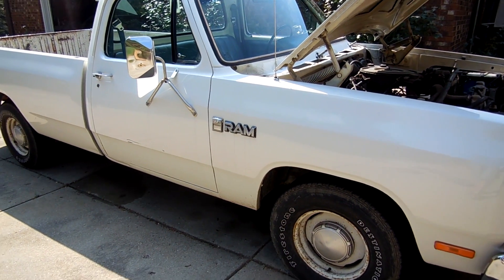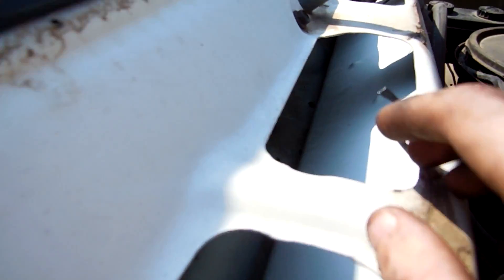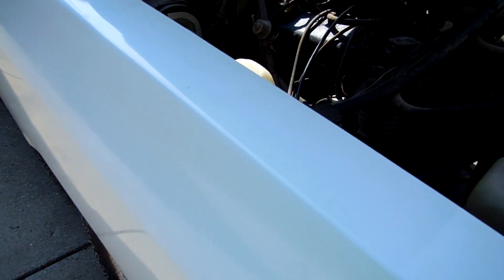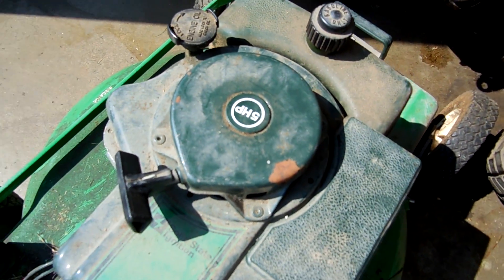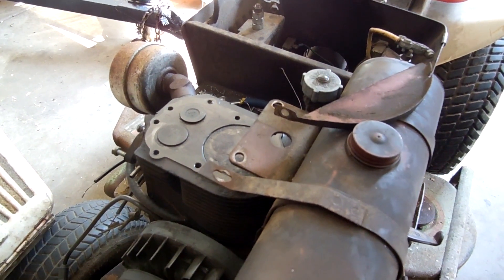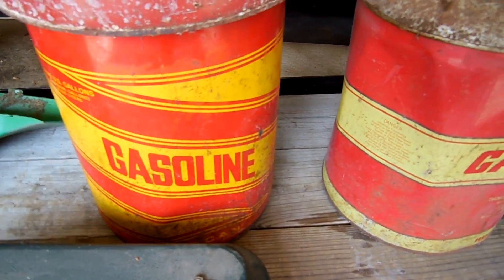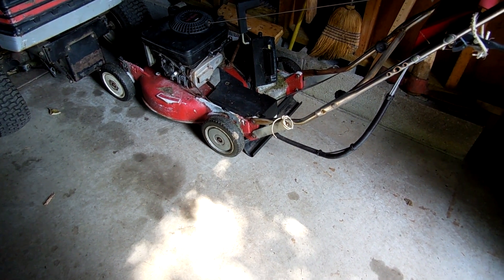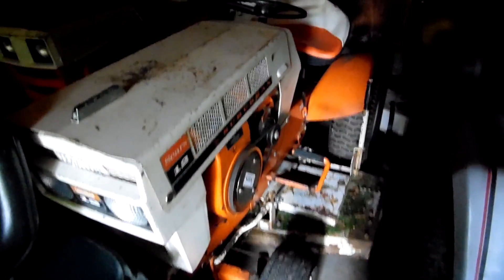Garage and Shed Update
About time I finally make a vid huh!  Figured I would get back into the swing of things with an overall update since my last vid.